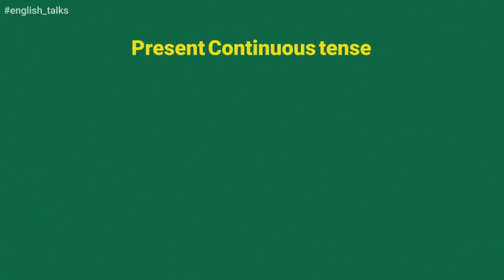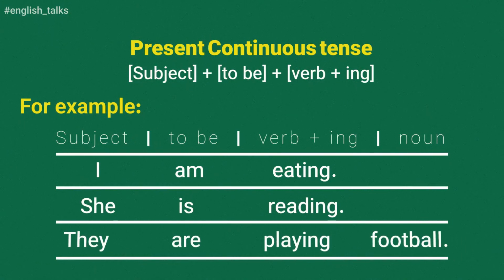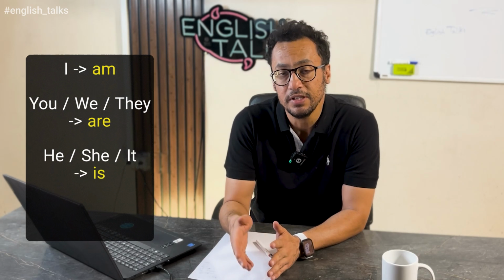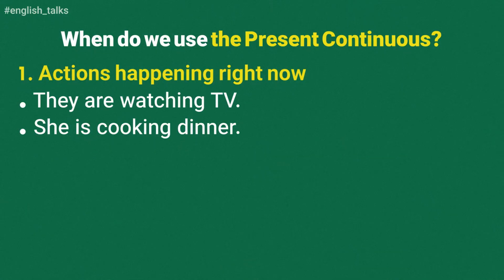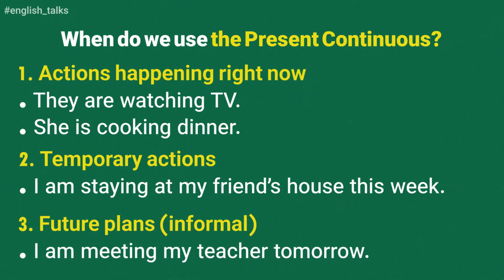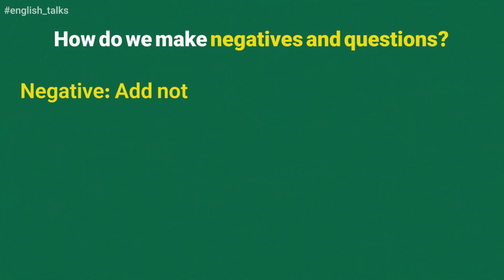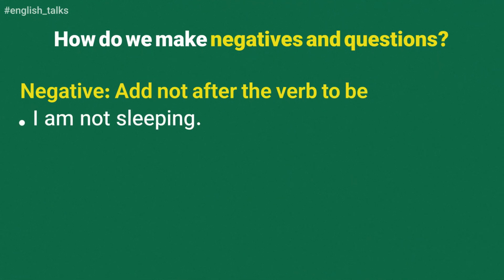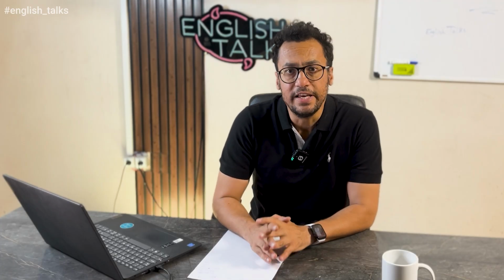Present Continuous Tense for Beginners in just 4 Minutes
Learn Present Continuous Tense in just 4 minutes! 🚀
In this quick and easy English lesson, you’ll understand how to use am / is / are + verb-ing to talk about actions happening right now or around the present moment.

💡 This video is perfect for beginners who want to improve their English speaking and grammar skills fast.
You’ll learn:
✅ The structure of Present Continuous Tense
✅ When and how to use it
✅ How to make negatives and questions
✅ Real-life examples and mini exercises

By the end of this lesson, you’ll be able to use the Present Continuous Tense naturally and confidently in daily conversations.